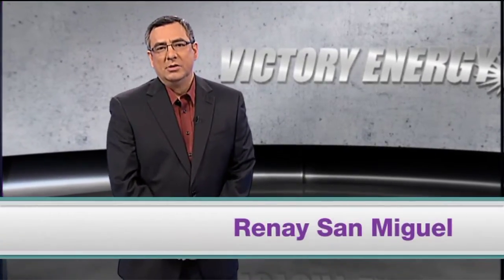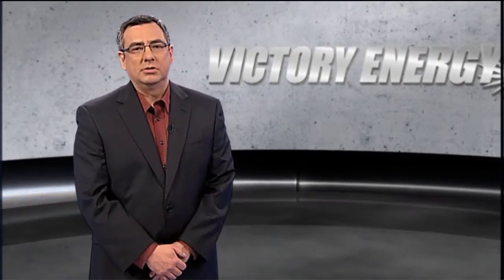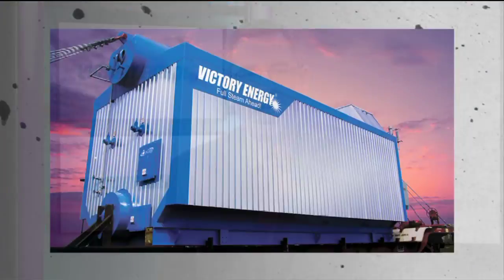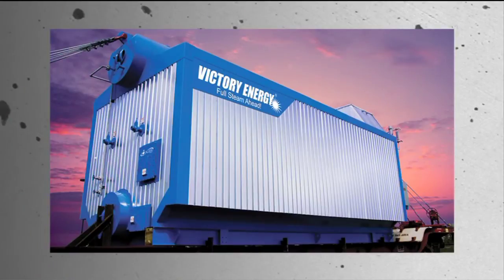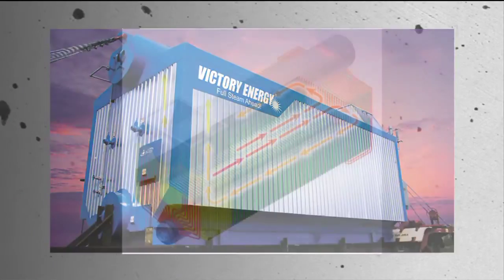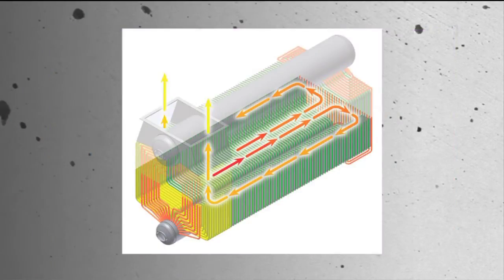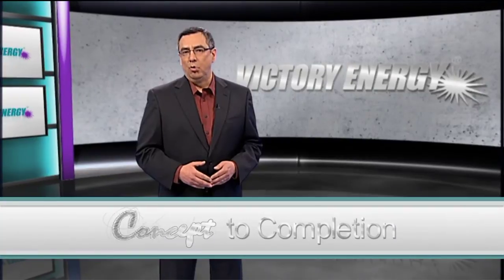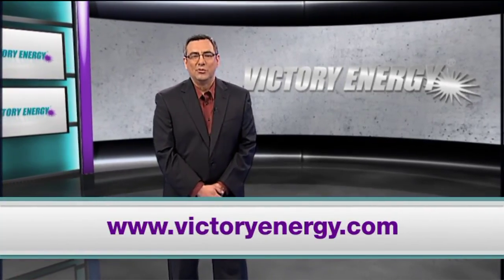Benefits of a Watertube Boiler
Steam production technology not only powers activity but is also a key element in energy recovery and conservation. Natural Circulating Watertube Boilers have many benefits for the end user including lower long-term equipment costs and extended equipment life.